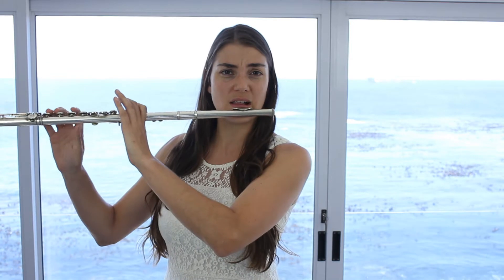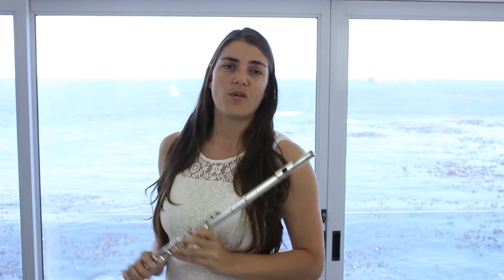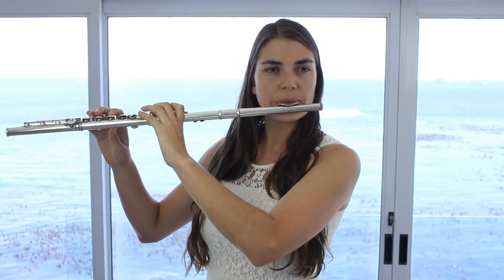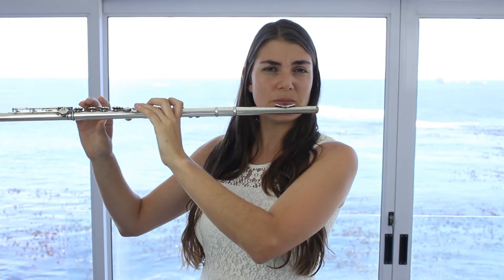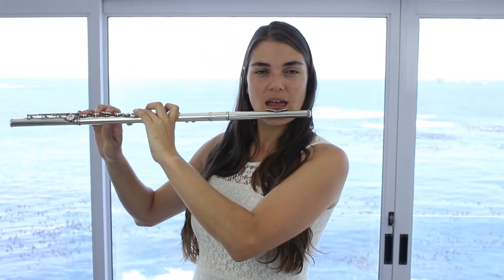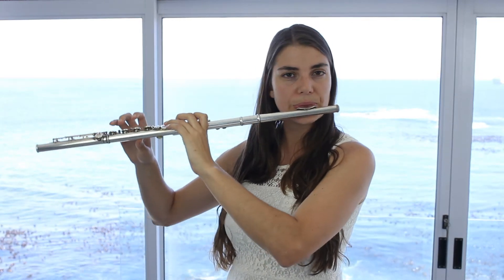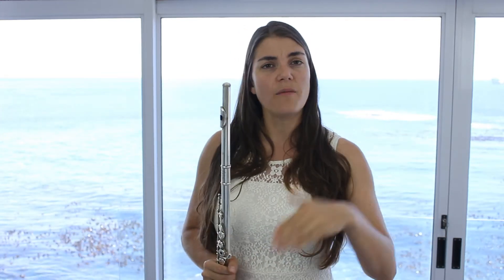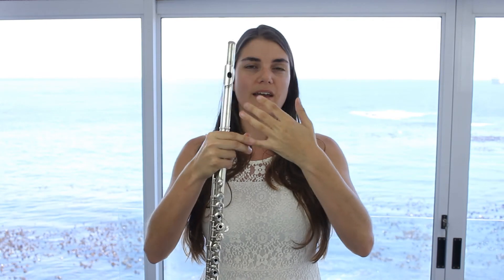7 great ways to warm-up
Getting out flute tone up and going can be tricky. I look at some great ways to warm-up on the flute. These are some ideas to think about that offer an alternative to the standard long note, de la Sonorite (Moyse) exercises that many of us know. Have fun with these, enjoy this incredible view all the way in Cape Town and happy practicing!
GET MUSIC books mentioned in this video:

To buy Marcel Moyes book "de la Sonorite"

For a book of beautiful melodies (Tone development through interpretation by Marcel Moyse)